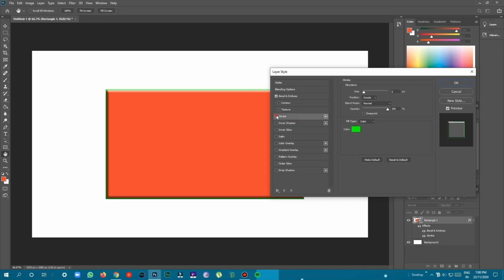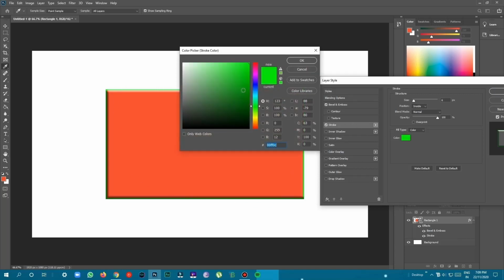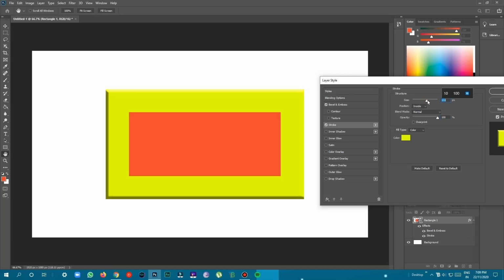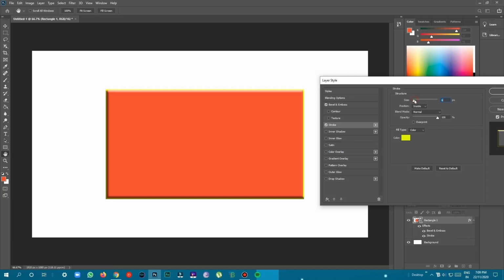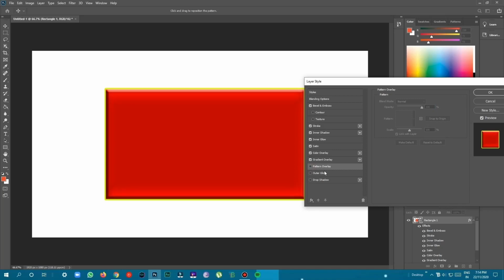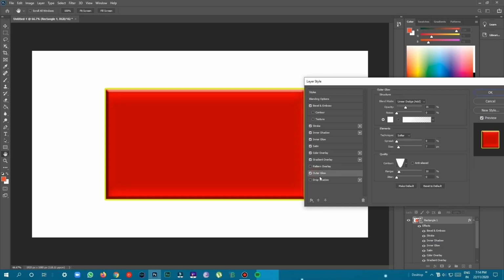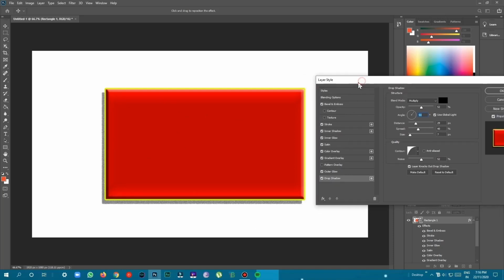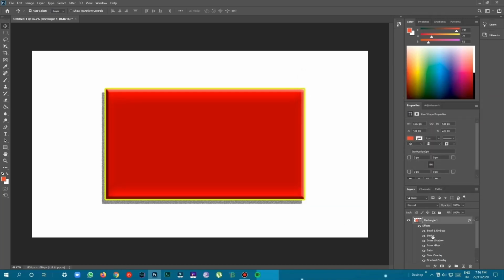Adobe Photoshop Tutorials For Beginners Part - 2 (Effects Panel)